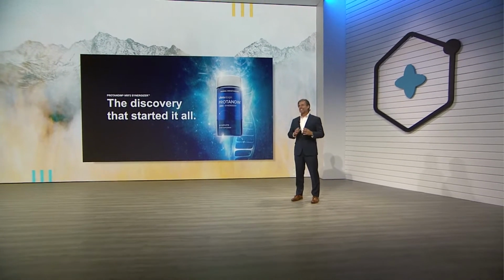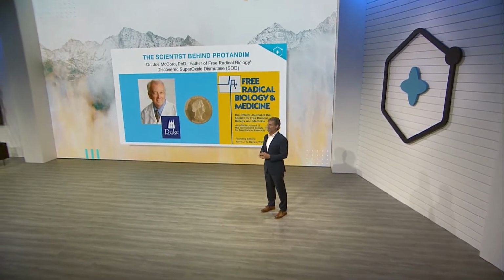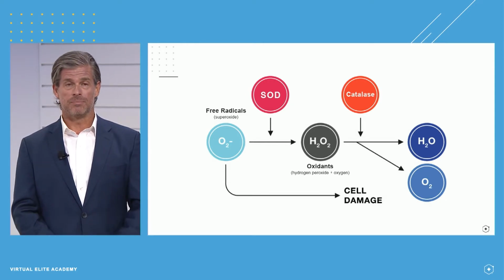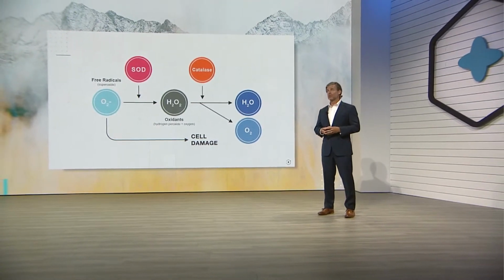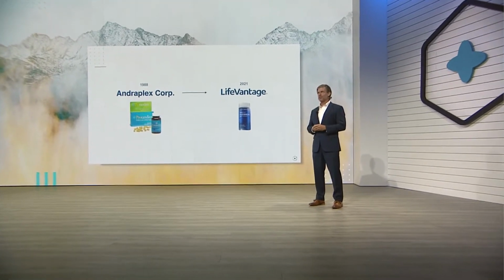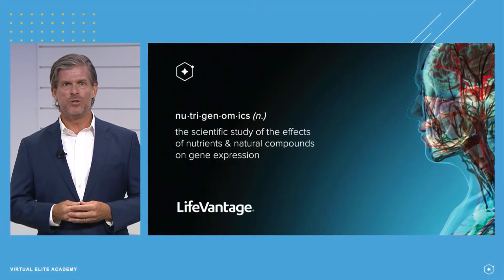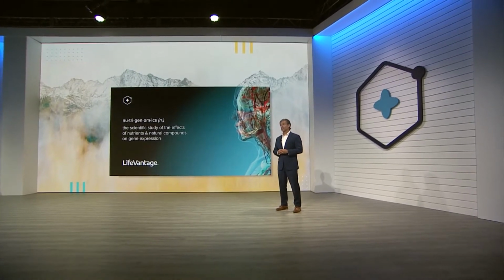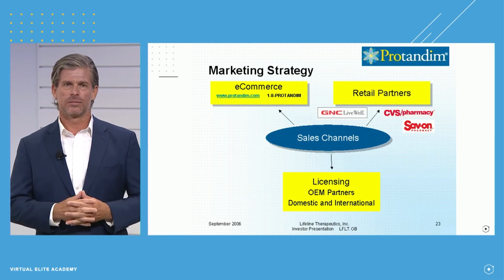Dr Brian Dixon "The Protandim Story"